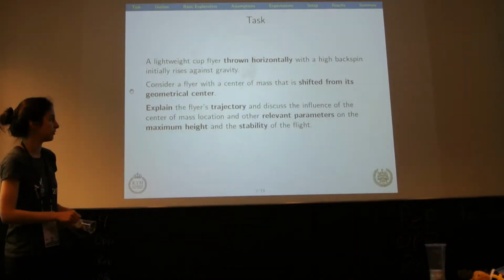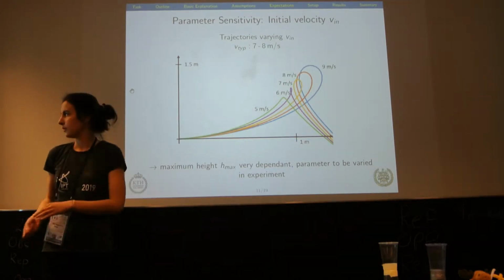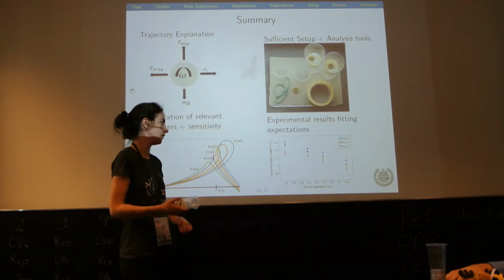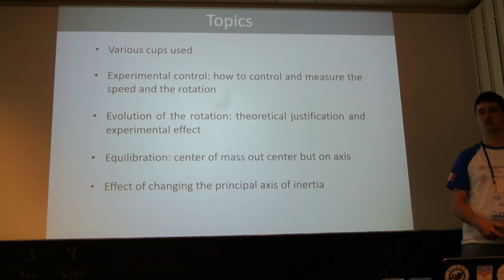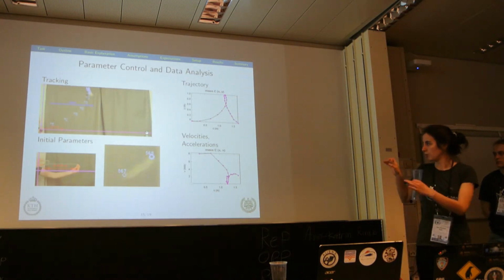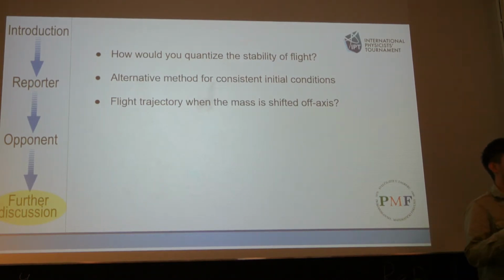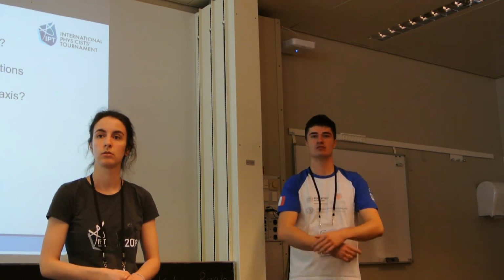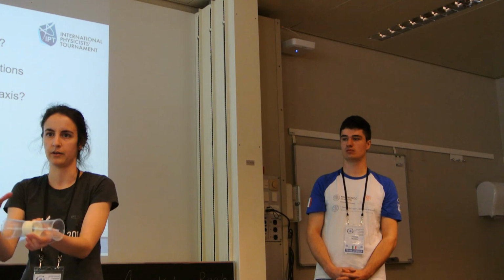IPT 2019: 10. Cup flyers | Sweden – KTH + Chalmers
A lightweight cup flyer thrown horizontally with a high backspin initially rises against gravity.
Consider a flyer with a center of mass that is shifted from its geometrical center.
Explain the flyer’s trajectory and discuss the influence of the center of mass location and other relevant parameters on the maximum height and the stability of the flight.